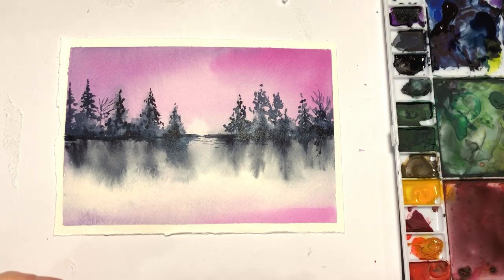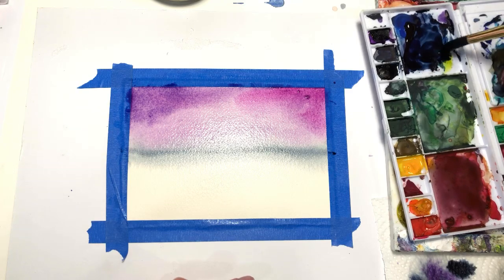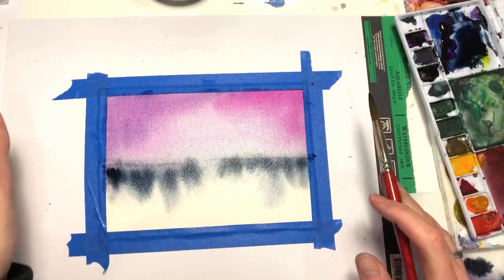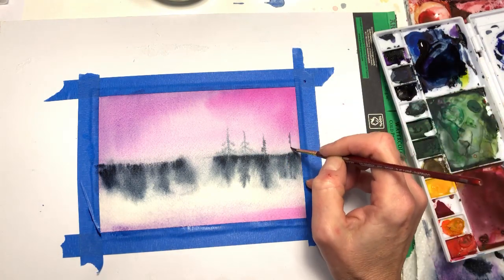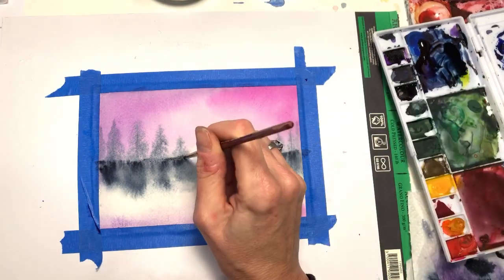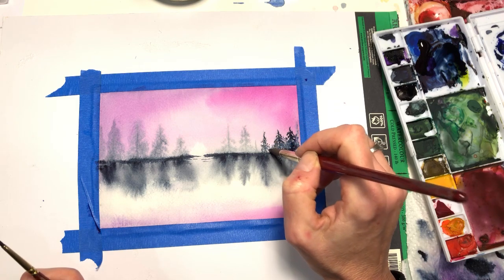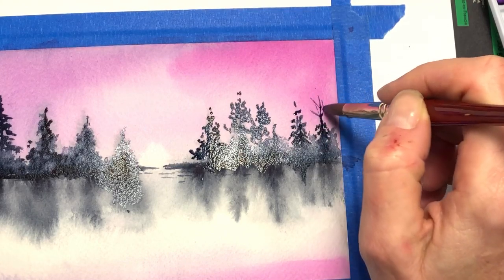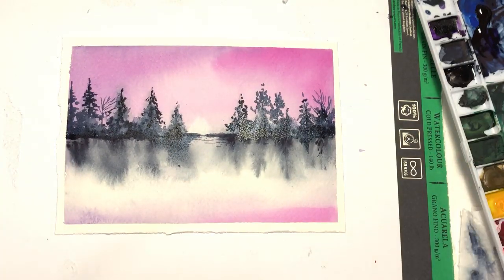Easy Watercolor Painting for Beginners/ Winter Reflections on Water/ Wet on Wet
This fun and quick Winter watercolor tutorial is easy for beginners to try and do. Using the Wet on Wet technique Step by Step I walk you through it.

Supplies :
Arches 100% cotton cold press paper 140lb
Brush: Grumbacher no. 2 & 10 round
Paint: Indigo blue, purple, bright pink

Ellen